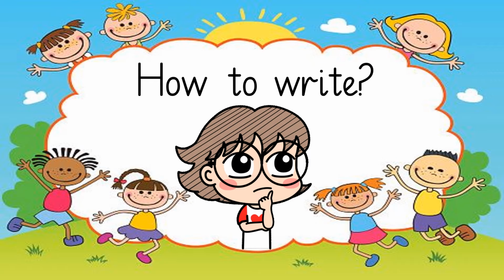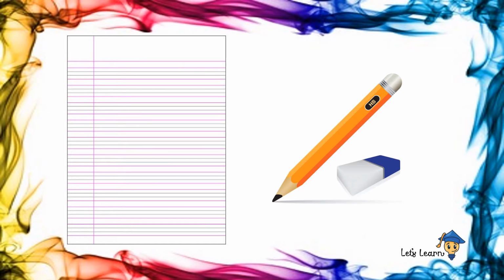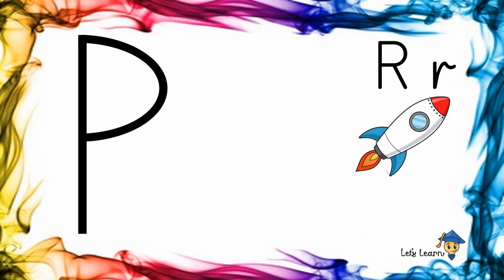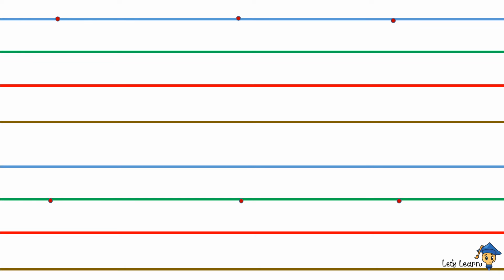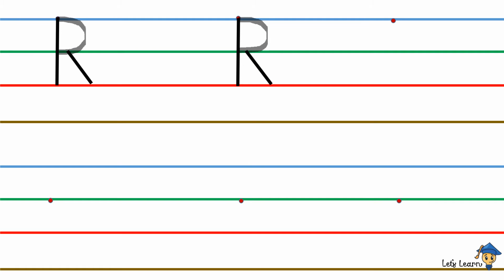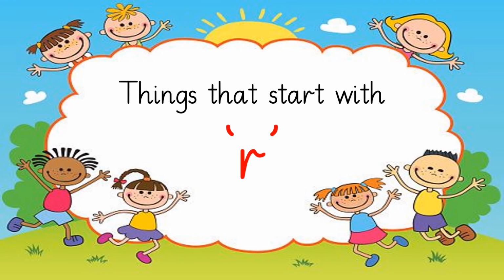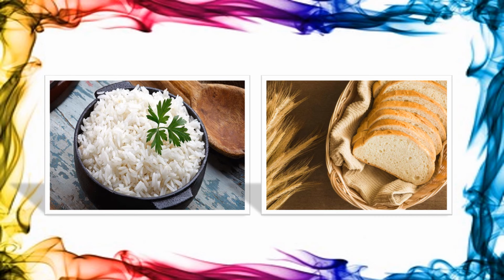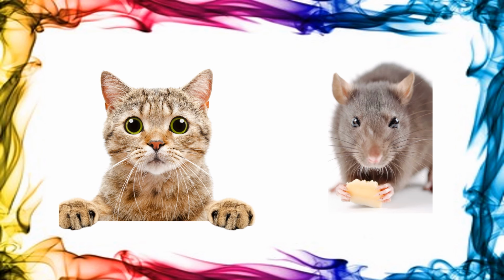let's learn letter "R(r)"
A complete lesson for the letter "R(r)" including vocabulary with sound recognition, formation in upper and lower cases (capital and small forms) and an activity for sound "r".